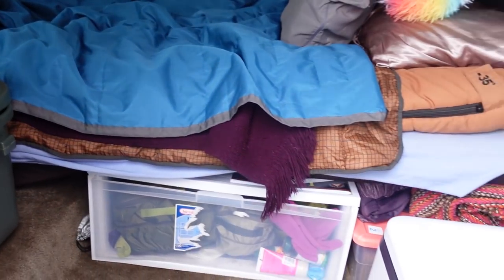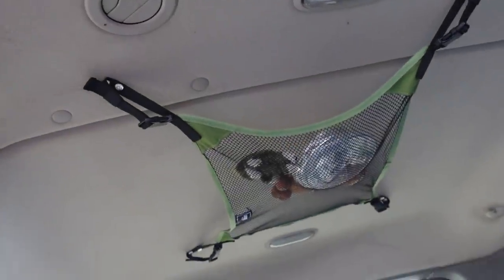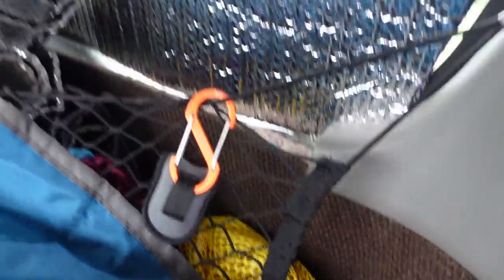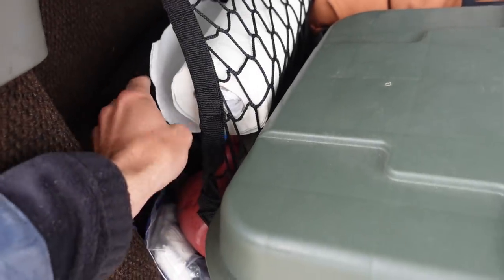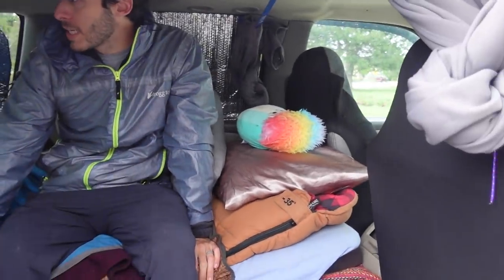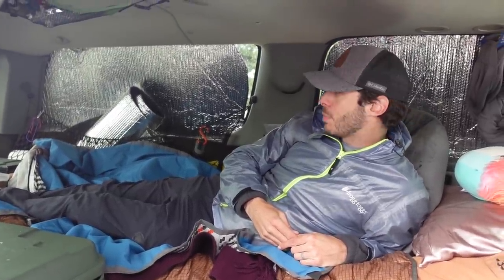A Versatile No-Build SUV Camping Setup in a Suburban!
In this video we go through Kim's great camping setup in a 2000 Chevy Suburban. This is a great no-build design (i.e., it requires no tools to expertise to set up) that anyone can get ideas from and replicate.

** Alps Mountaineering Camp Table – Folding Aluminum Table
** Alpicool K25 fridge
** 30-inch wide tri-fold mattress
** Upholstery push-pins
** Tent ceiling hammock: Couldn't find a link for one that you can buy separately
** Luci Light
** Plano Storage Trunks
** Elastic cargo nets on the side
** Katadyn water filter
** Thermacell MR300 Portable Mosquito Repeller
** Tri-fold mattress
** Cleanwaste Portable Toilet
** Auxiliary battery + solenoid video from Kim's mechanic friend (apparently they had trouble uploading the second part)
** Solar charge controller